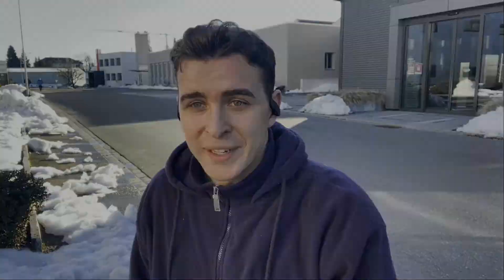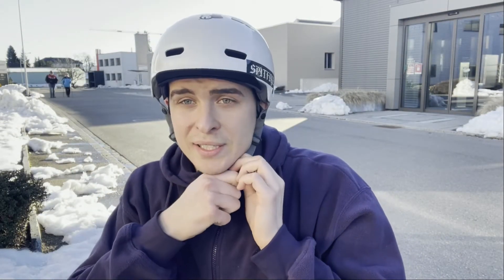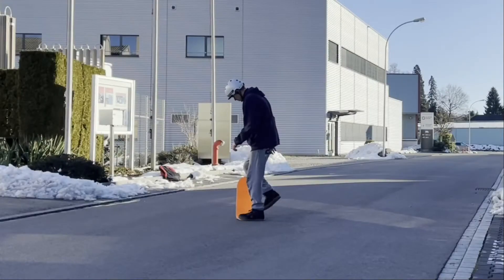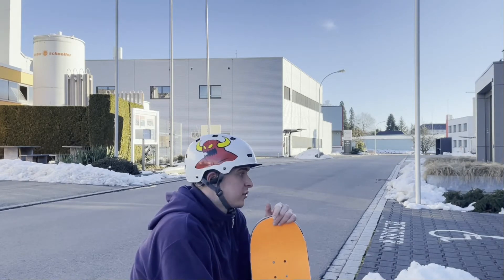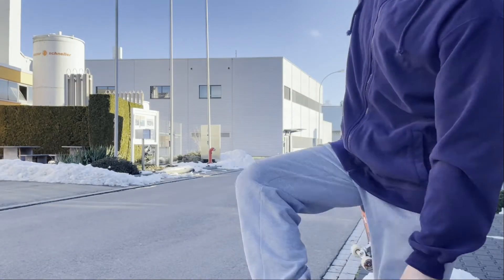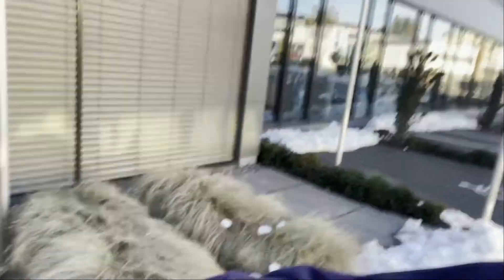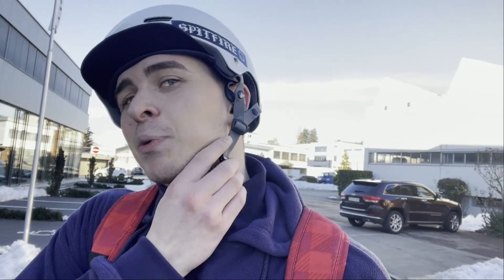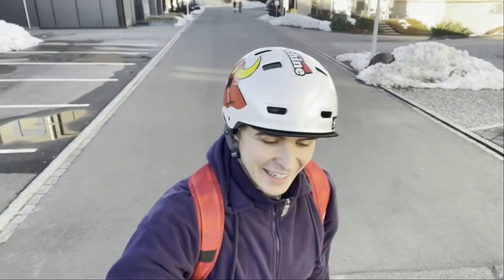SKATEBOARDING IN THE COUNTRYSIDE VLOG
Just a simple student with a passion for making videos for Youtube. Thanks for liking, sharing and commentating on my video. Hope you are having a beautiful day!